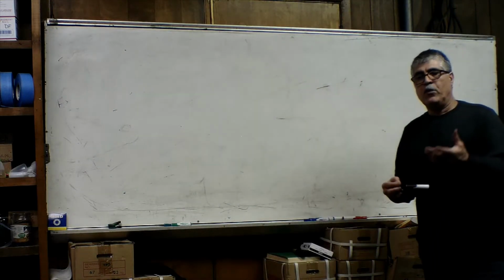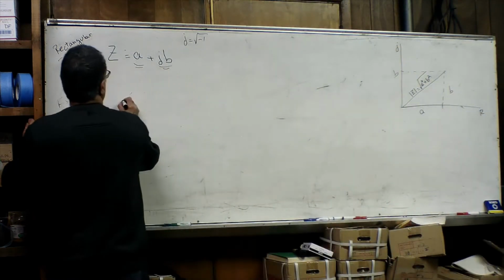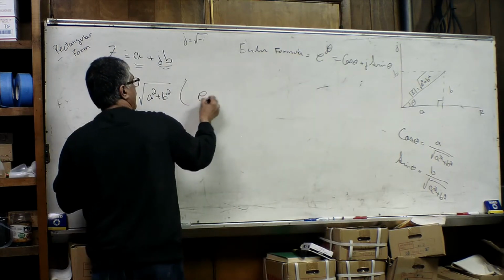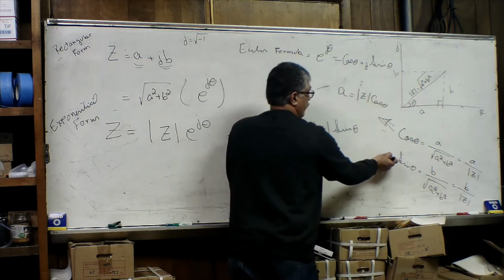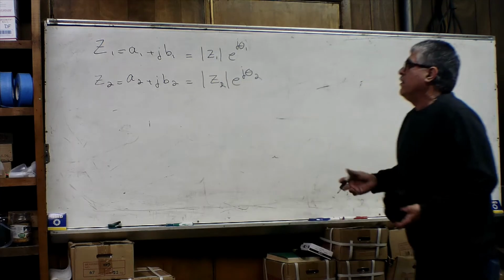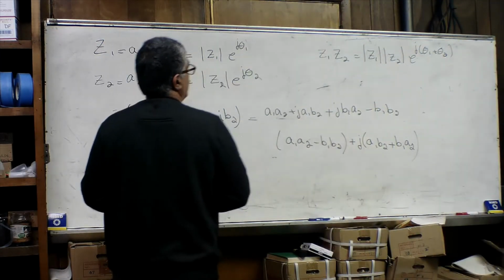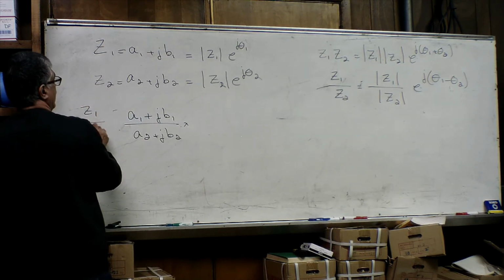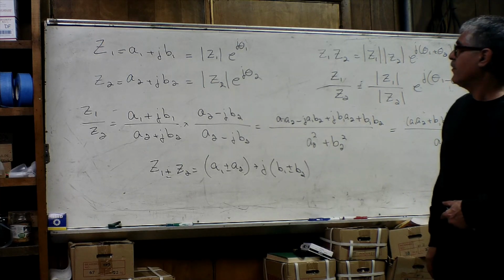CONVERTING / CONVERSION OF A COMPLEX NUMBER FROM RECTANGULAR TO EXPONENTIAL FORM & VICE VERSA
RECTANGULAR FORM : BEST FOR ADDATION AND SUBTRACTION
EXPONENTIAL FORM: BEST FOR MULTIPLICATION AND DIVISION